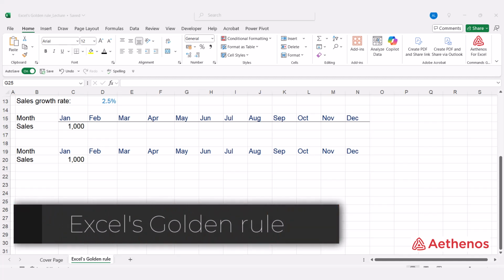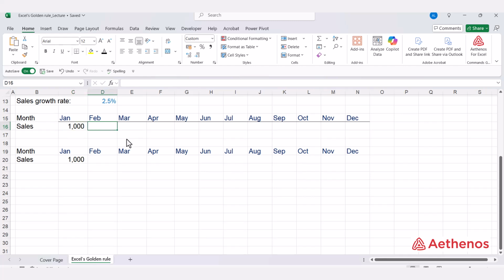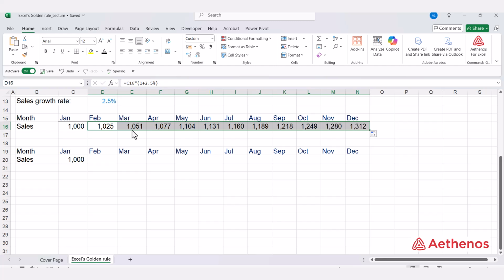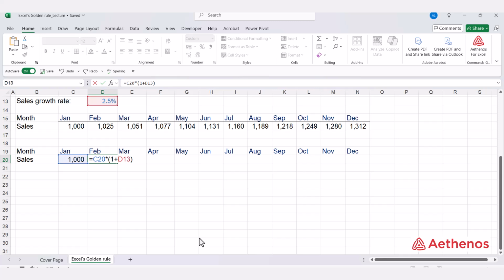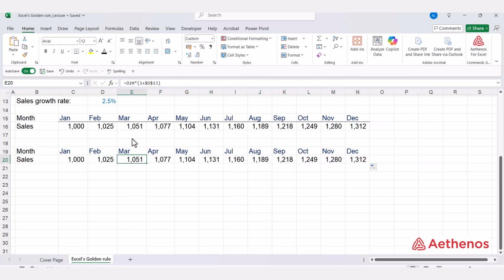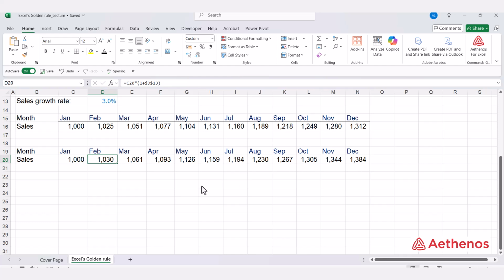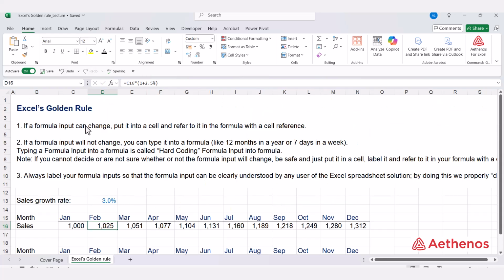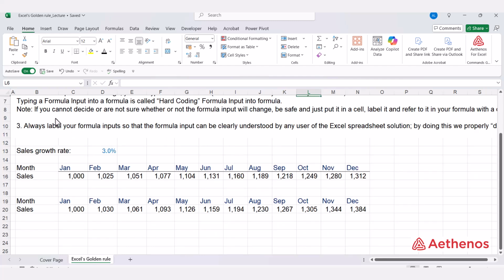Excel's Golden rule